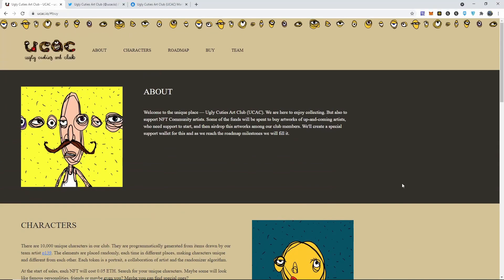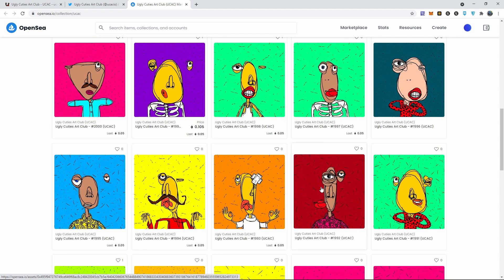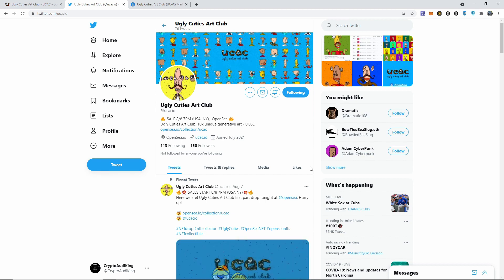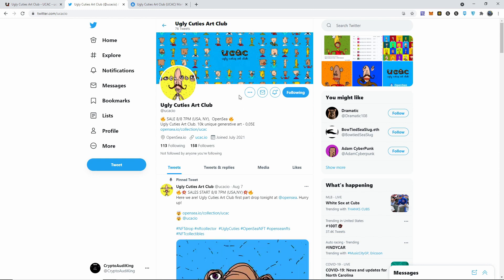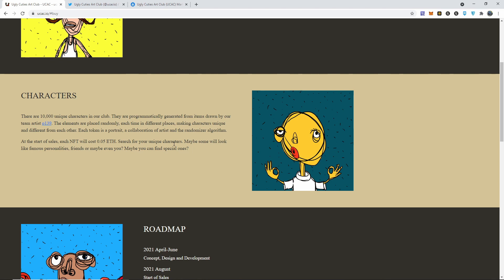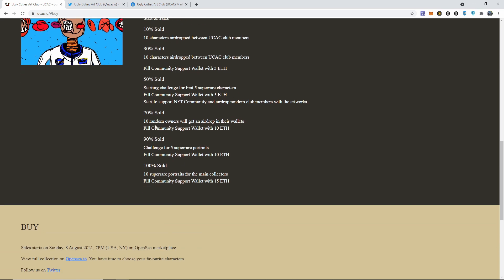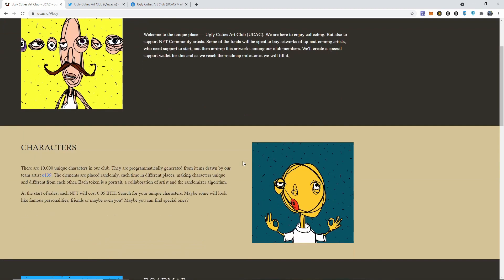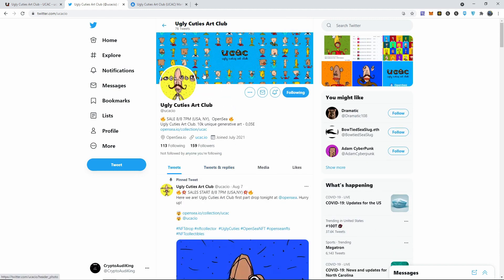UGLY CUTIES ART CLUB NFT [CRYPTOAUDIKING]